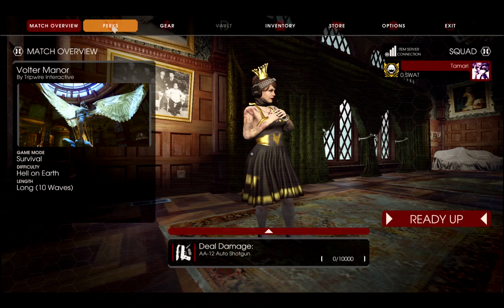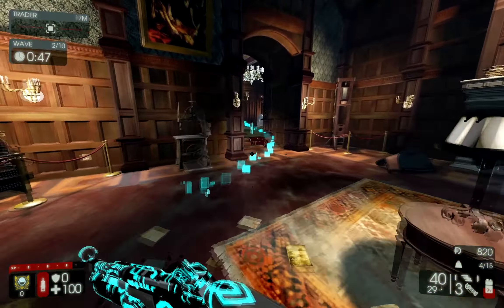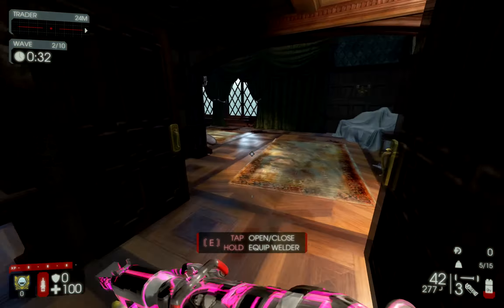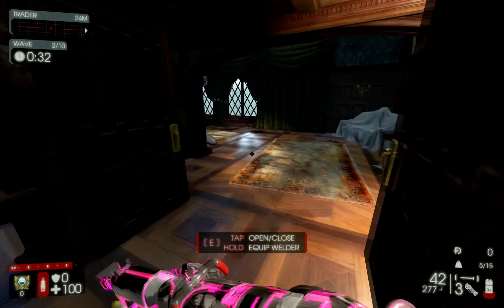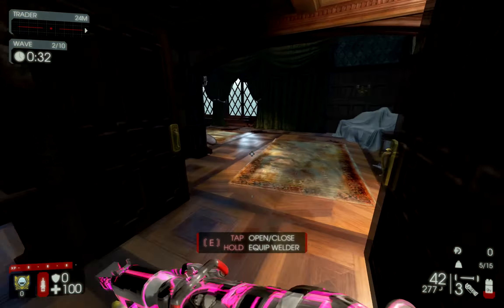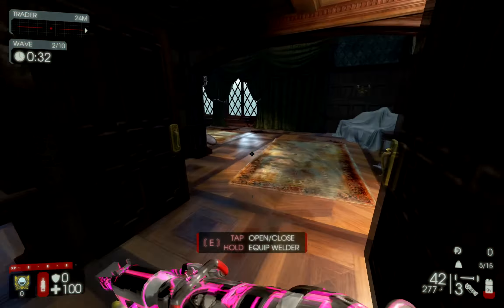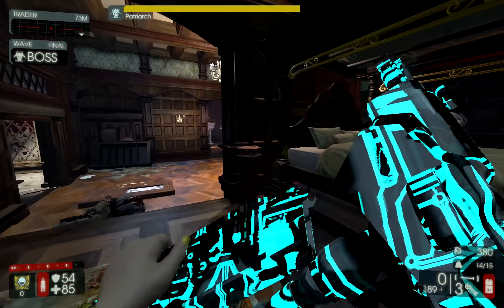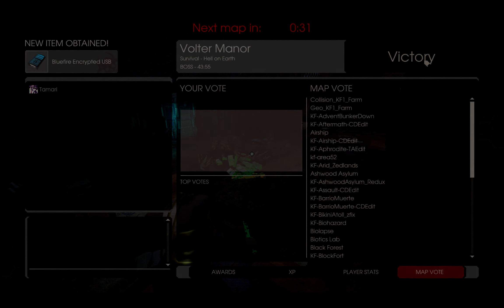KF2 | SWAT | Solo Level Zero Challenge [Commentated] | Volter Manor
We're a chill and close-knit community looking to enjoy KF2 (and even other games) drama-free and care about having fun above all else. The servers feature a lot of QoL improvements to the game and things like custom achievements, additional prestiges, and a lot more - all with the goal of augmenting the vanilla experience, not changing it. We also play CD basically every day and it is one of our stated goals to introduce new people to the mode.

If you're interested, come join us! We don't bite :)

Critical Mode is a challenge for Killing Floor 2 (created by Noot Noot) that extends off of the original Level 0+ Challenge (created by Fat Cat). The goal of this challenge is to complete a 10-wave vanilla Hell on Earth difficulty match as a Level 0 perk of your choosing. Critical Mode tightens some of the rules of the original challenge.

The rules are as follows:
- No DLC weapons
- No off-Perk weapons
- Official maps only
- Must remain Level 0 throughout the entire match

To remain at Level 0 permanently, mods are in use. The specific mod used is Peelz "Perk Level Manager", which can be found here: steam://openurl/

This is POST COMMENTARY, meaning I've already recorded the match beforehand and am commentating while watching the playback. This is by no means an easy run, and one must approach it in a much more cautious and calculated manner than usual.

If you'd like to try this run yourself, you can view the rules and a basic guide to getting started here:

Timestamps:
Intro Reel  ::  0:00
Lobby / Rules  ::  0:27
Wave 1  ::  1:43
Wave 1 Trader  ::  3:59
Wave 2  ::  4:50
Wave 2 Trader  ::  7:07
Wave 3  ::  7:42
Wave 3 Trader  ::  9:59
Wave 4  ::  10:58
Wave 4 Trader  ::  13:42
Wave 5  ::  14:17
Wave 5 Trader  ::  17:03
Wave 6  ::  17:48
Wave 6 Trader  ::  20:23
Wave 7  ::  21:23
Wave 7 Trader  ::  24:58
Wave 8  ::  25:19
Wave 8 Trader  ::  29:15
Wave 9  ::  30:00
Wave 9 Trader  ::  33:39
Wave 10  ::  34:25
Wave 10 Trader  ::  38:40
Boss Wave  ::  39:41
Postgame Statistics  ::  47:20